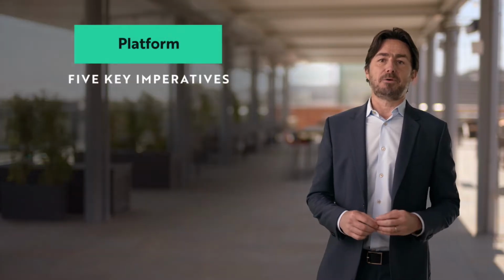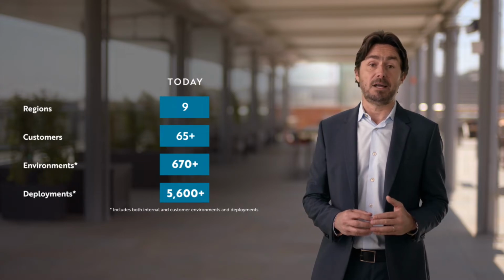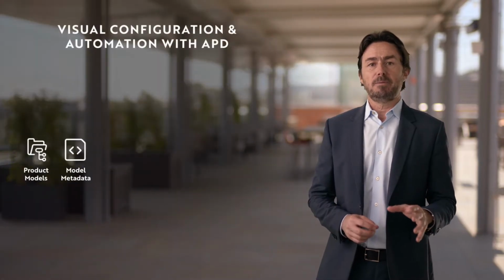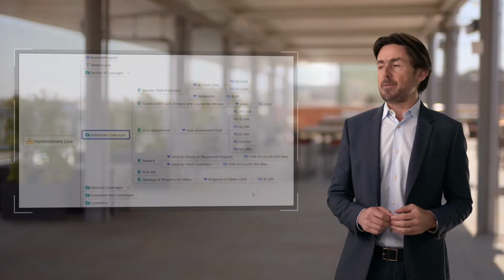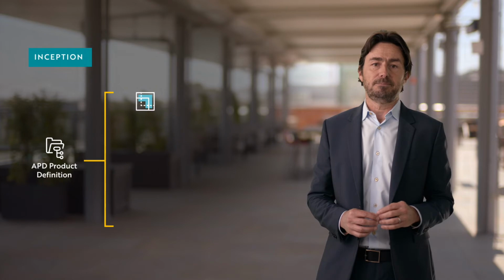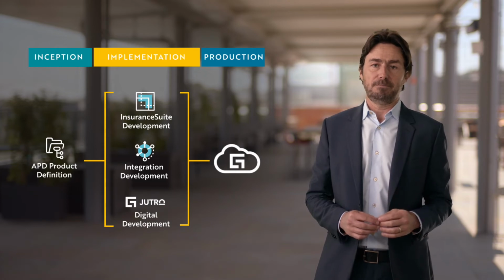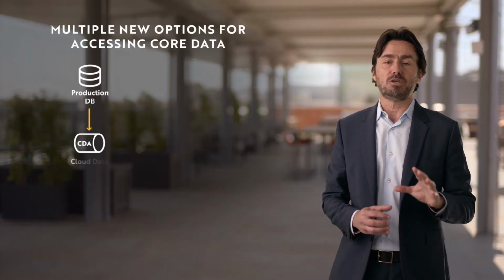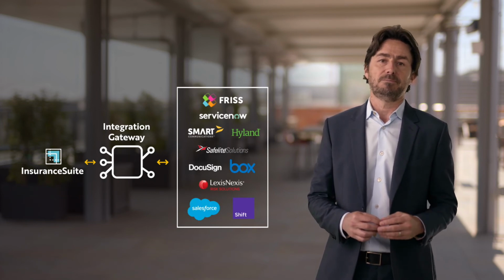Enter: Elysian | Diego Devalle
Discover how Elysian enables teams to elevate the developer experience, improve risk selection, and launch new lines faster.

Diego covers the key capabilities of Guidewire Cloud Platform, explaining how Integration Gateway externalizes integration logic from the InsuranceSuite core to enable users to deliver integrations faster and in a much more standardized way.